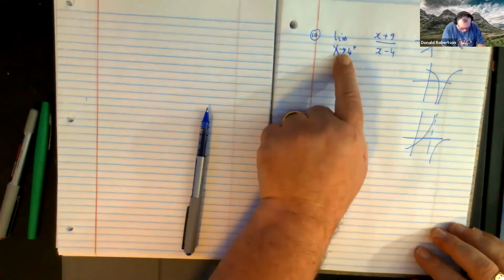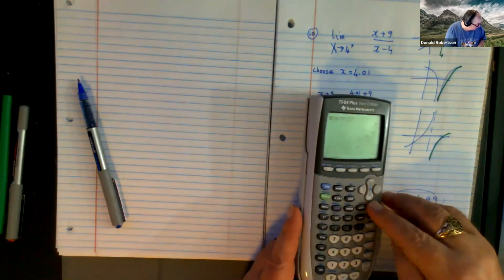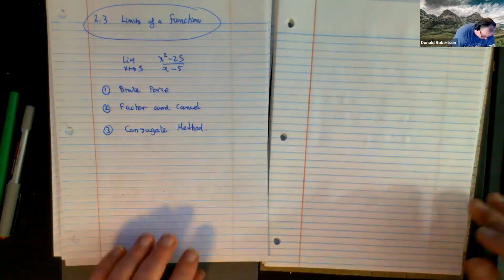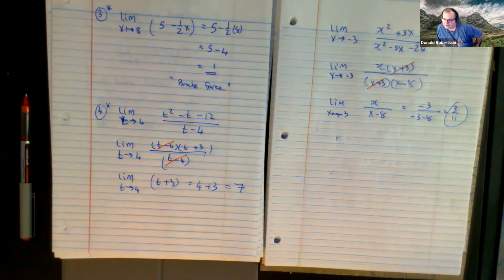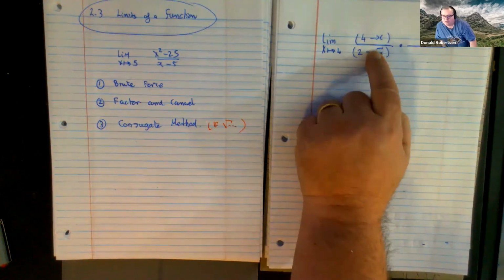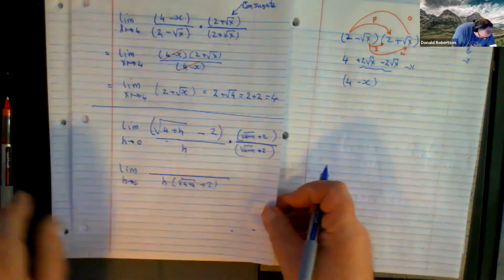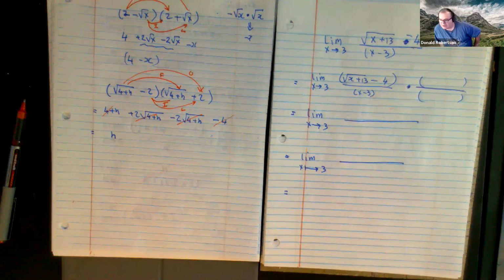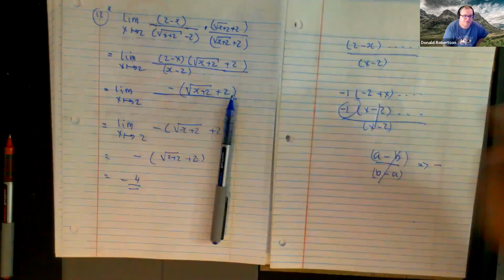Math 151 Thur 6th Jan Limits